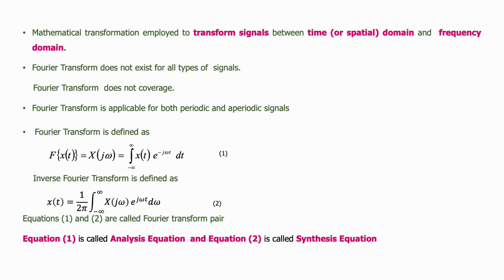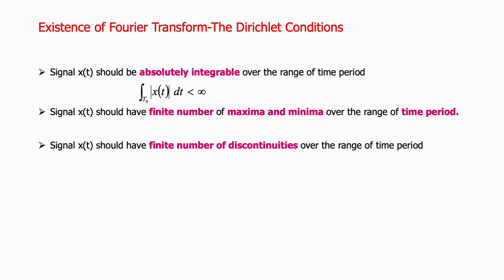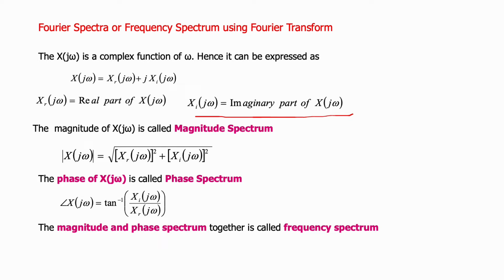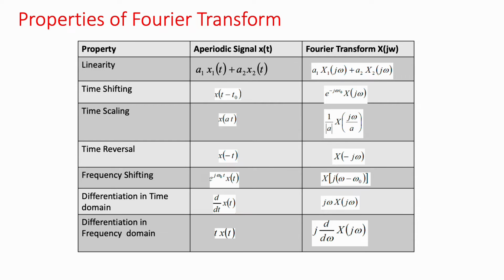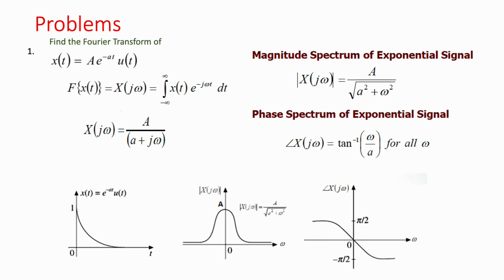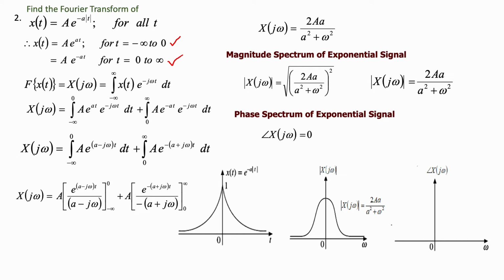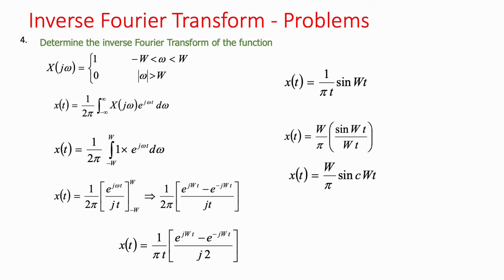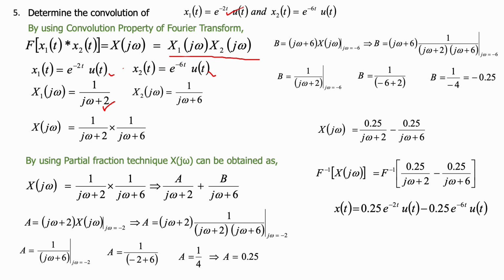UNIT II Fourier Transform - Signals and Systems (21EC301)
UNIT II Fourier Transform  - Dr.D.Rukmani Devi